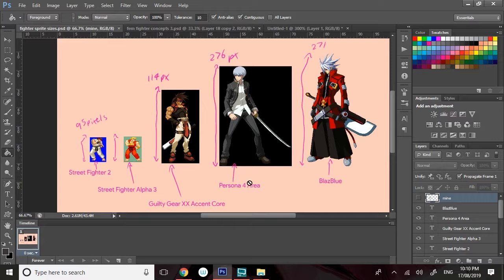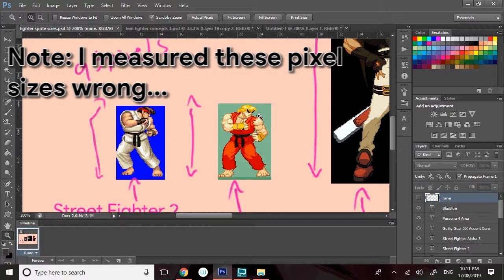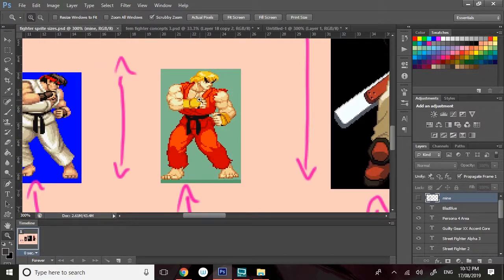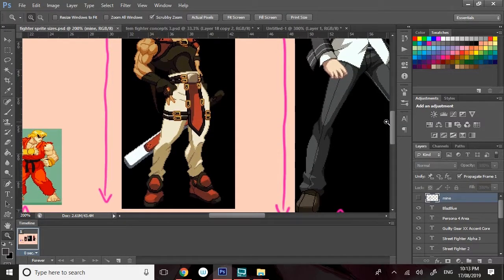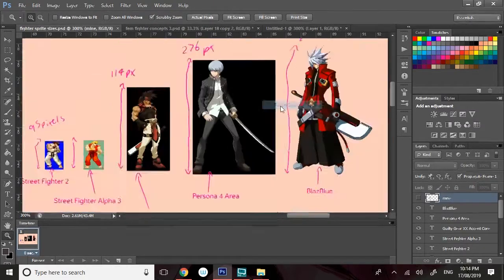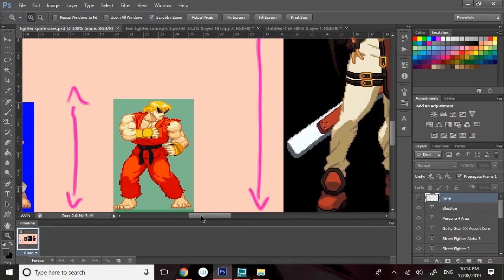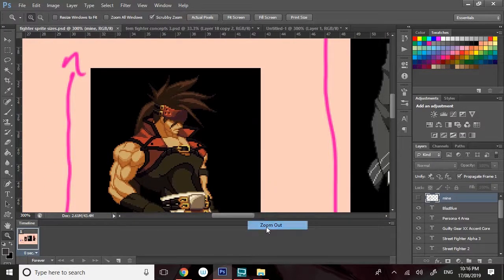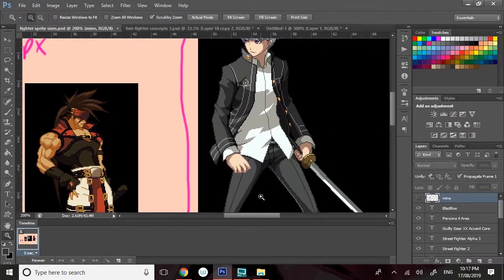Pixel Fighter Tutorial 3/7: Character Sizes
Hey,
I totally goofed the measurements on this one and didn't notice till the next video. Those pixel values for the larger ones is their width, not height. The proper values are:
Ryu+Ken are 95px tall
Sol Badguy from Guilty Gear XX Accent Core is 275px
Yu from Persona 4 Arena is 385px
Ragna from BlazBlue is 434px

The point is the larger the image, the closer to traditional animation you can go, but more cleanup on the lineart. The smaller you go, the more work you'll be doing to make sure parts of the character look like those parts in a meaningful way. Both are equally time consuming but different kinds of jobs. Once you've picked a size, onto the pixelling!